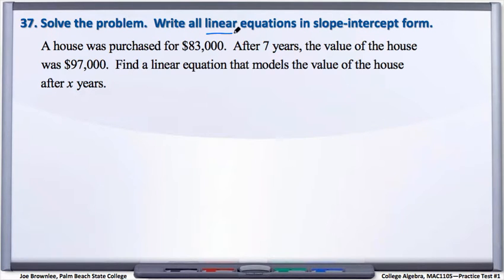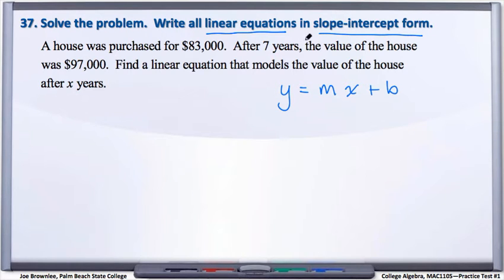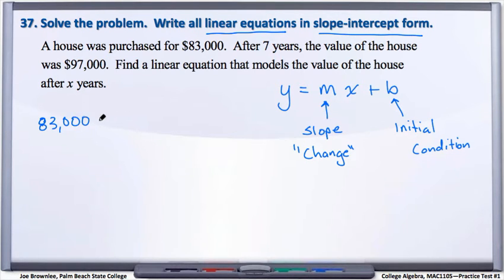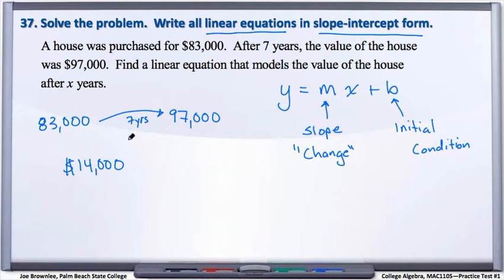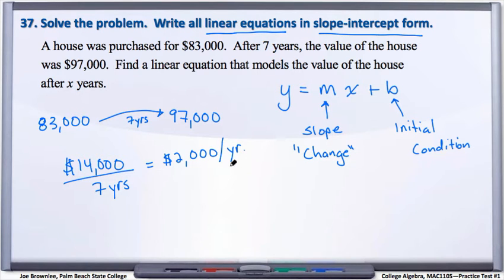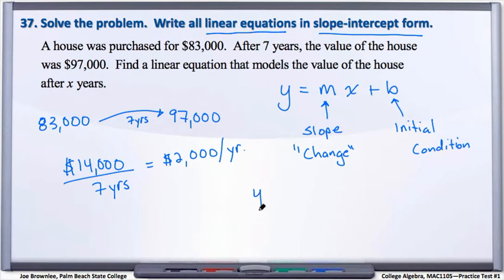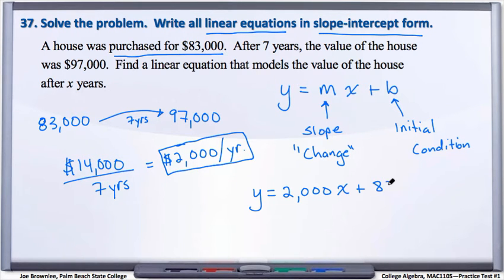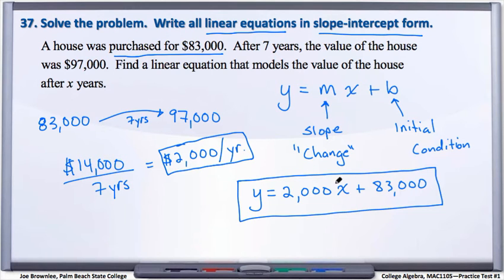MAC1105 Practice Test #1: Q37, Solve the Word Problem